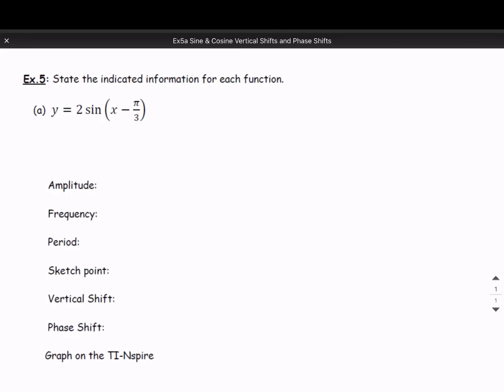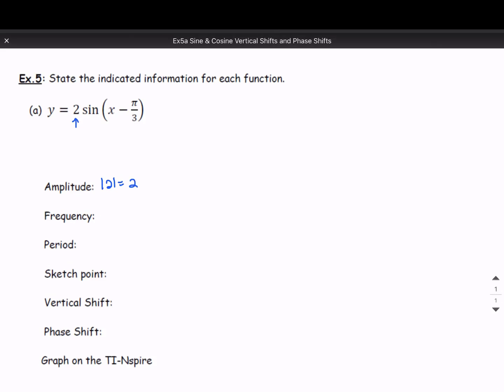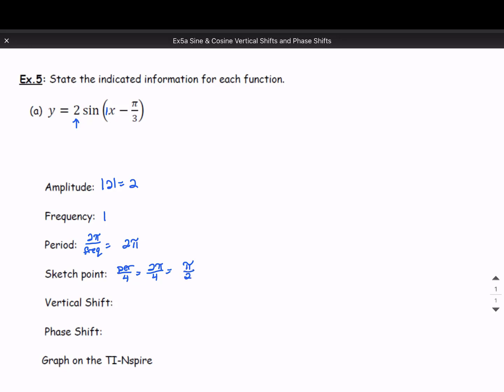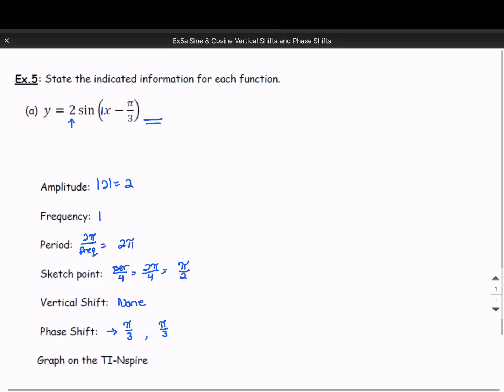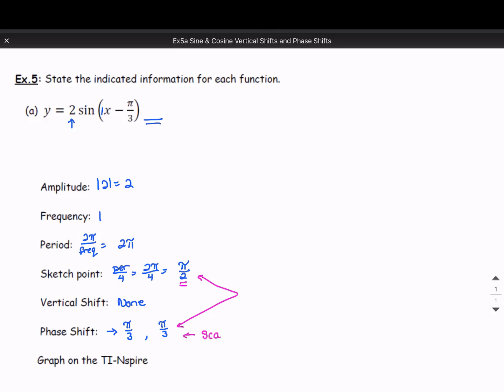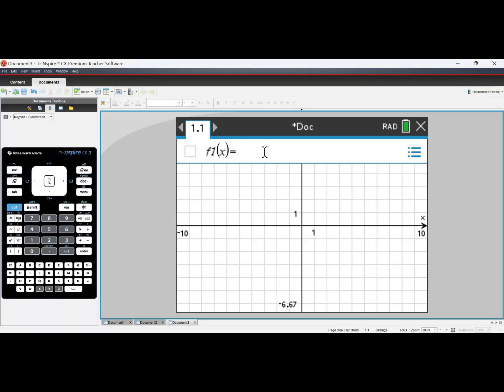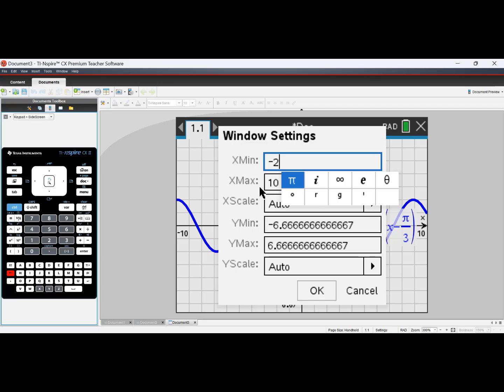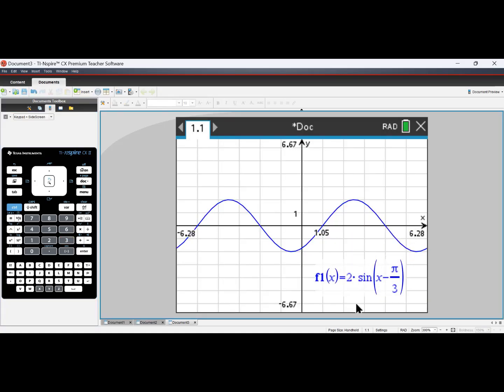Ex5a Sine & Cosine Vertical Shifts and Phase Shifts